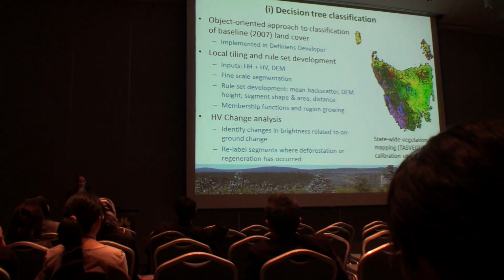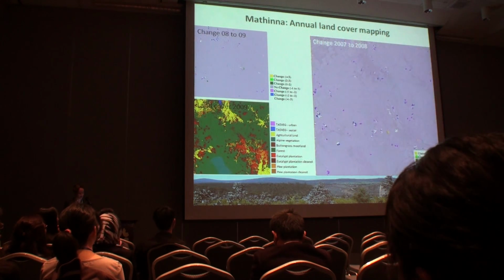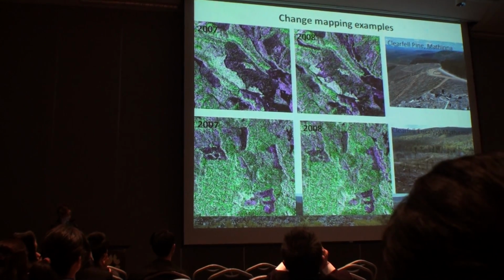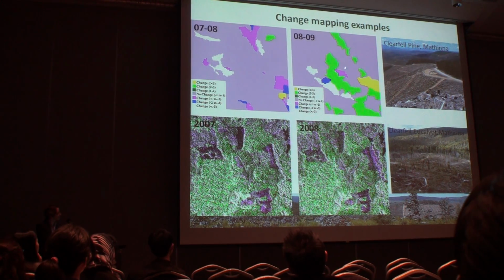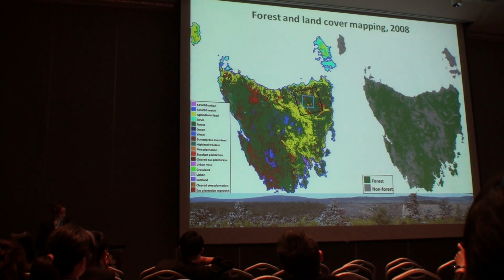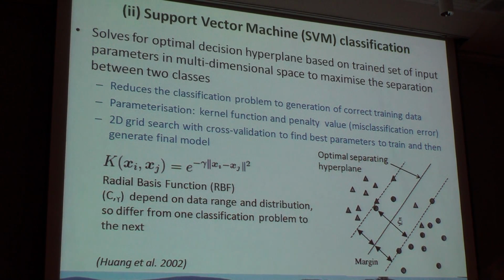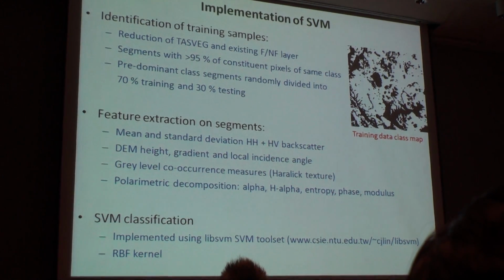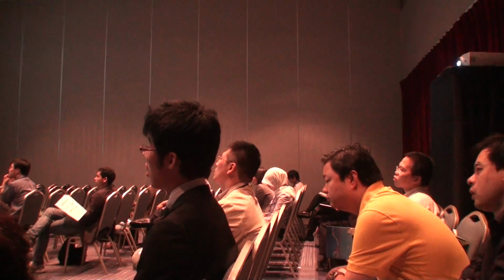20111004 第32屆ACRS在台北世貿 澳洲新南威爾斯大學 Anthea Mitchell